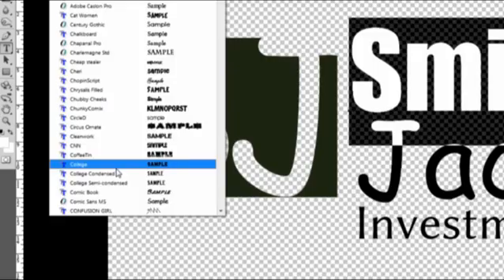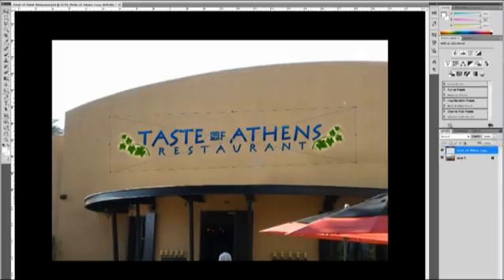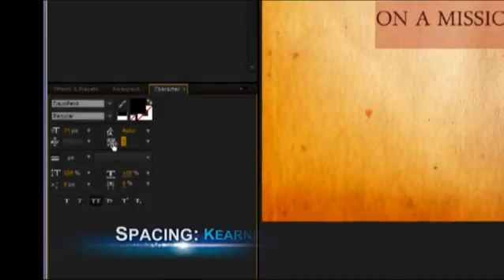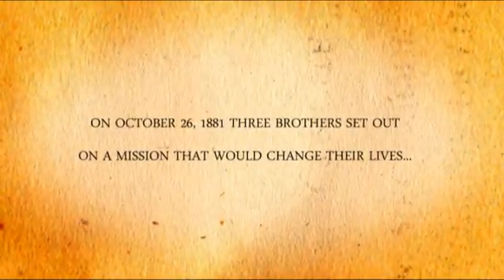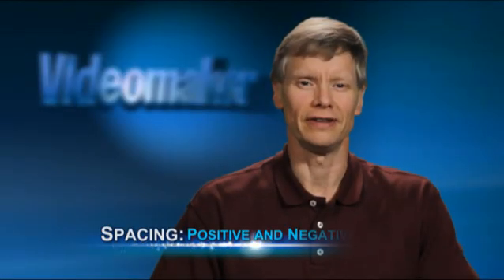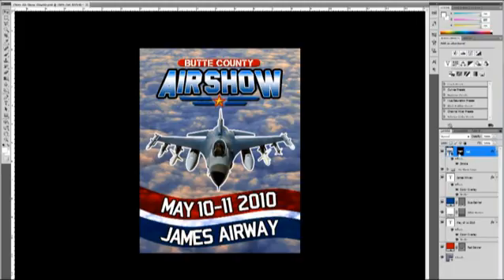Typography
Today's digital environment makes it easy for graphic designers to have all the tools necessary to create visually stunning titles and graphics. We'll show you how to use typography concepts like contrast, spacing, and composition to create text that both engages your audience and moves them to action.  To learn more great video tips and tricks, download our free report "How to Make a Storyboard: Movie Storyboarding Examples"